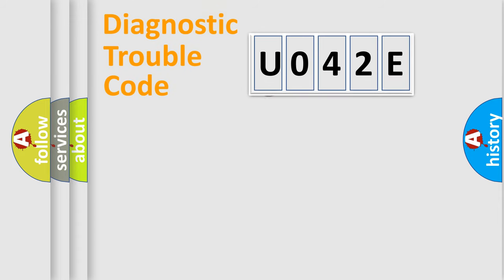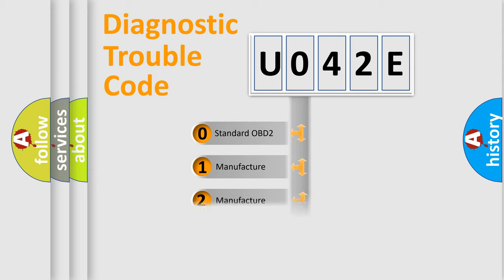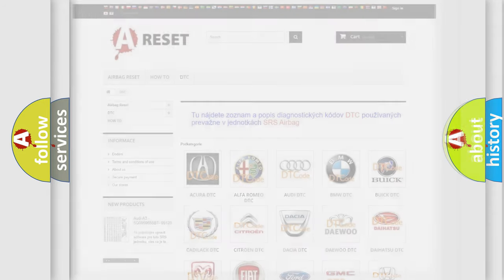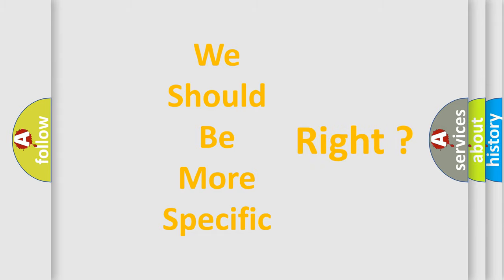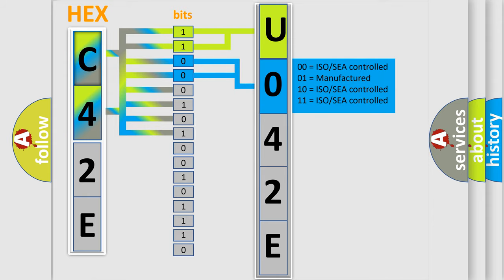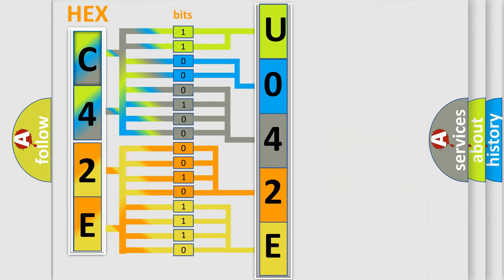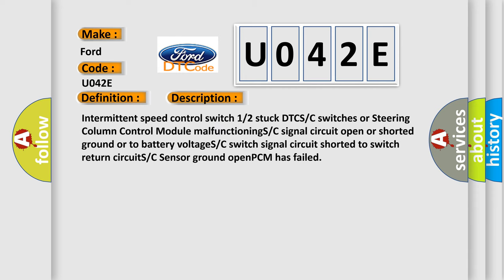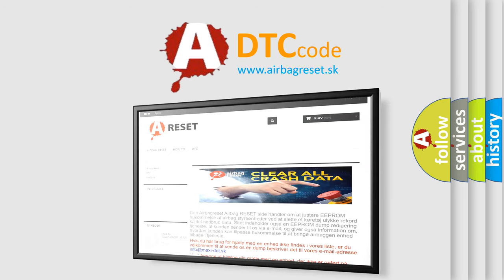DTC Ford U042E Short Explanation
Contents:
0:21 Basic DTC analysis according to OBD2 protocol standard.
1:48 Insight into programming
2:58 A diagnostically understandable description of the Diagnostic Trouble Code
3:05 Basic error definition

Make:
Ford
Code:
U042E
Definition:
Speed Control Switch Stuck Operation
Cause:
Intermittent speed control switch 1 or 2 stuck DTCS or C switches or Steering Column Control Module malfunctioningS or C signal circuit open or shorted ground or to battery voltageS or C switch signal circuit shorted to switch return circuitS or C Sensor ground openPCM has failed